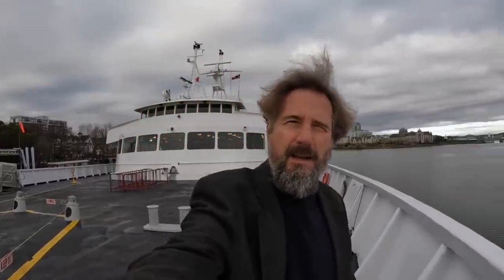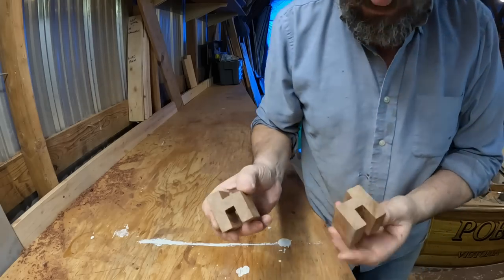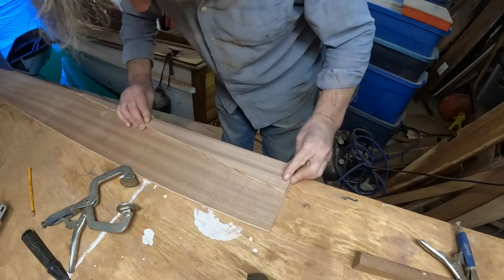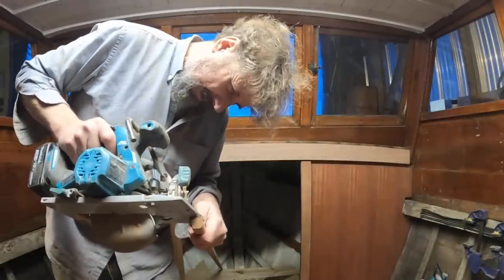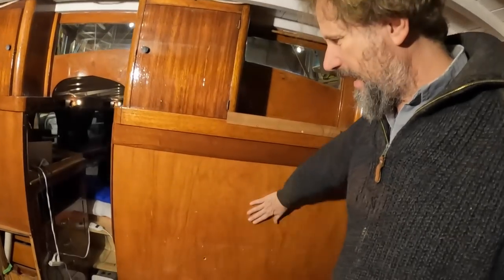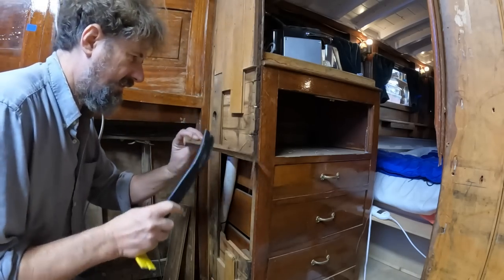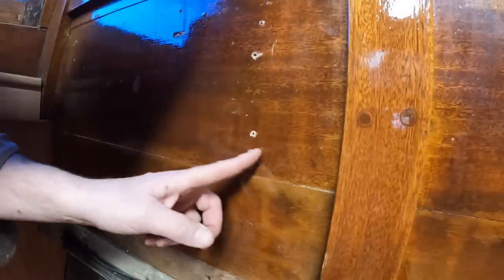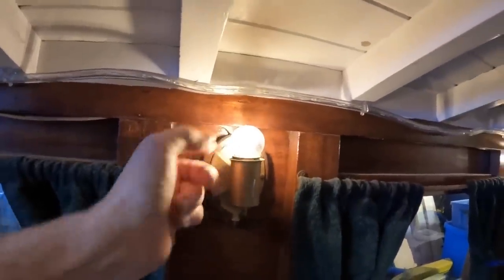I Love Mahogany - #348 - Boat Life - Living aboard a wooden boat - Travels With Geordie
This week I wrap up the Fo'c'sle bulkhead with a nice curved band of beautiful mahogany.

Peter Knowles
185-911 Yates Street
Victoria, BC
V8V 4Y9
Canada